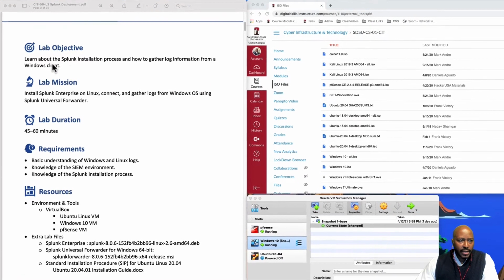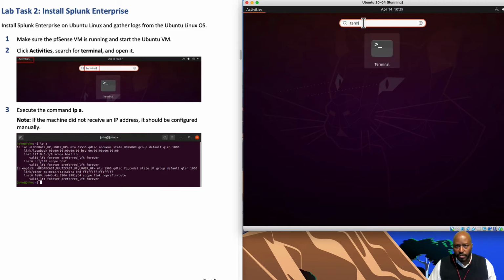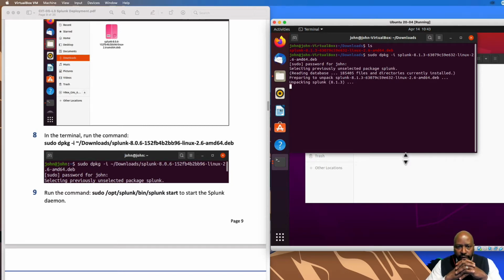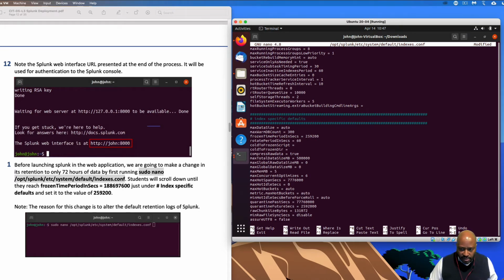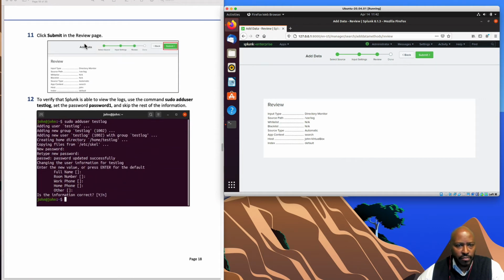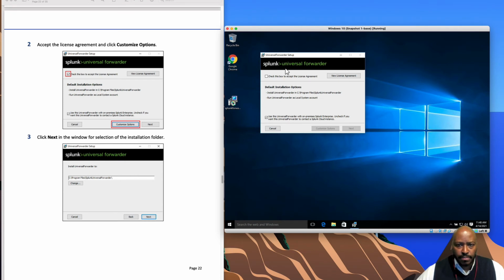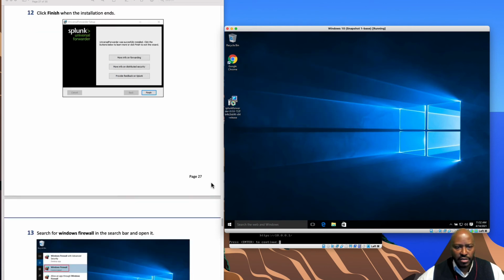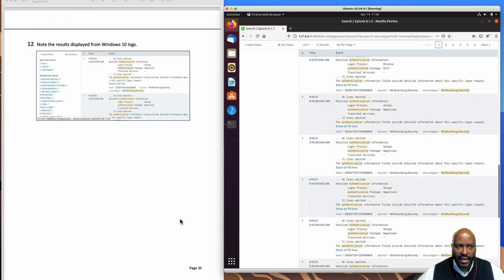CIT-05-L3 Splunk Deployment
Learn about the Splunk installation process and how to gather log information from a Windows client. Install Splunk Enterprise on Linux, connect, and gather logs from Windows OS using Splunk Universal Forwarder.